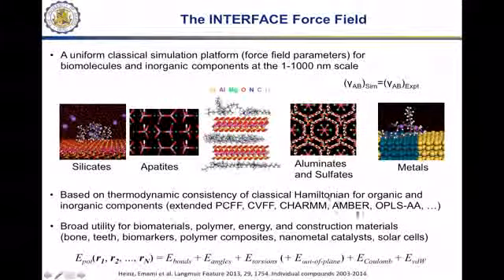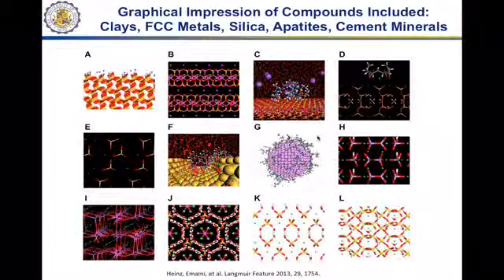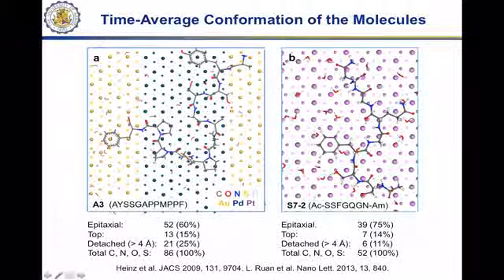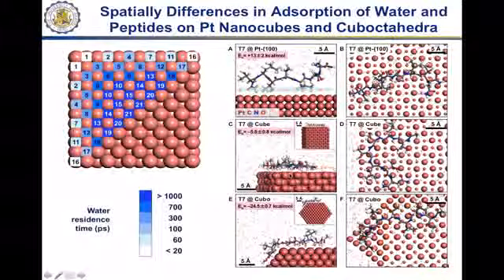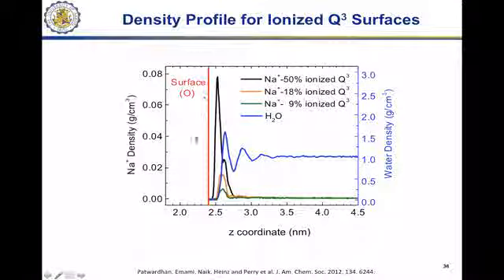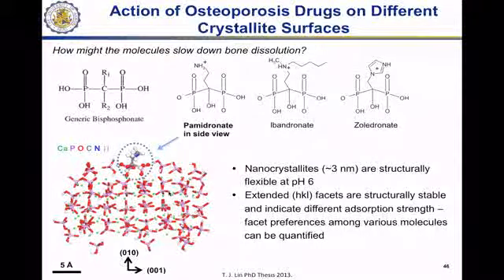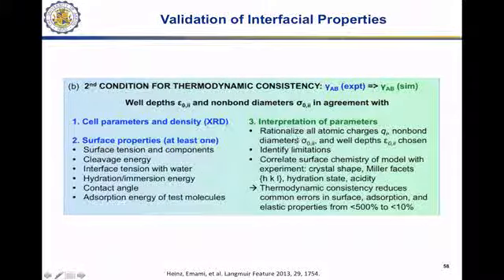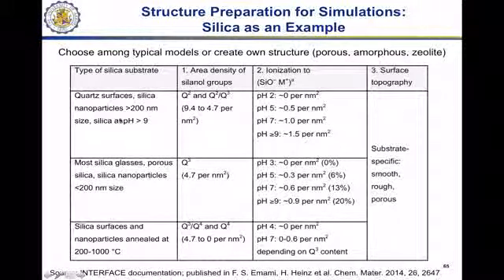Interface ff MS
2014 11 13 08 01 ms the interface force field for accurate sim of inorganic organic and biomolecular